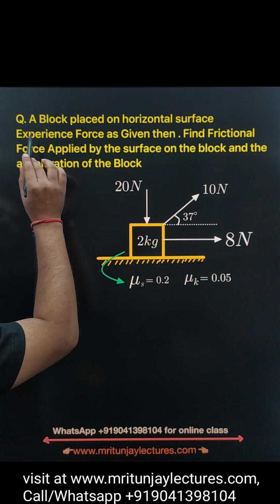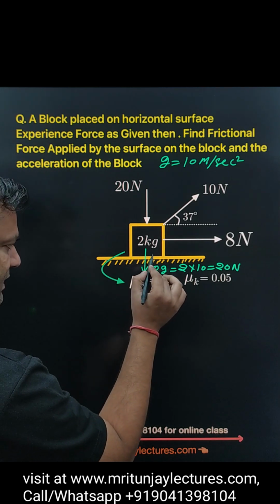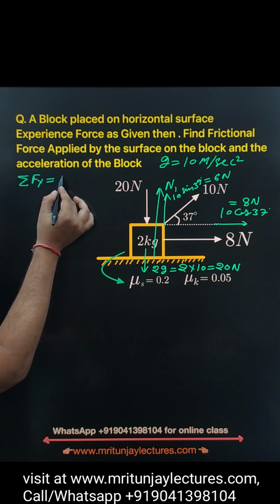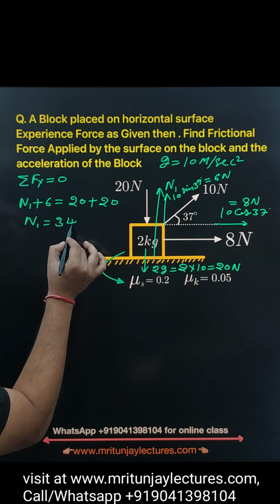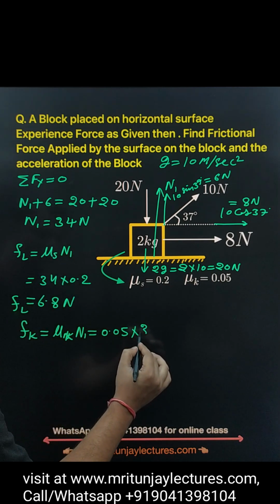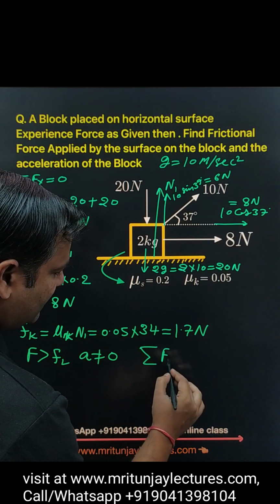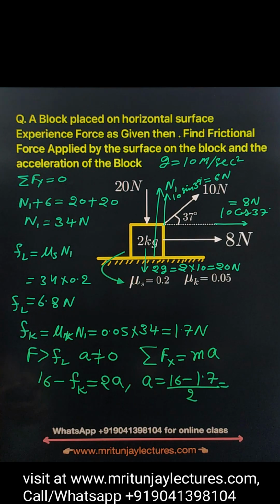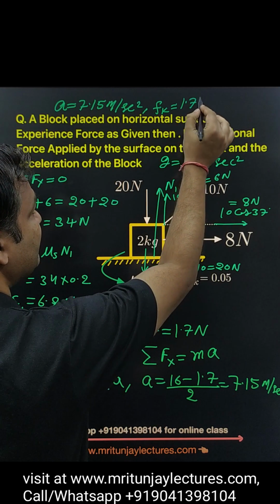How can find magnitude of frictional Force and Acceleration of the block